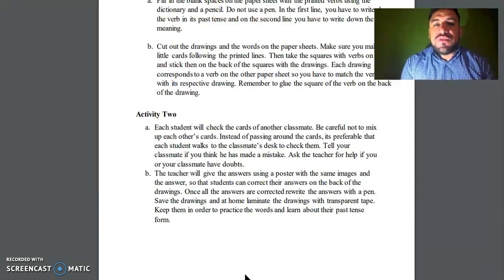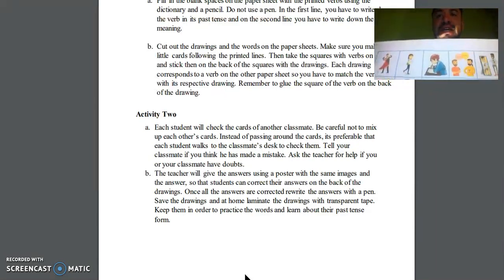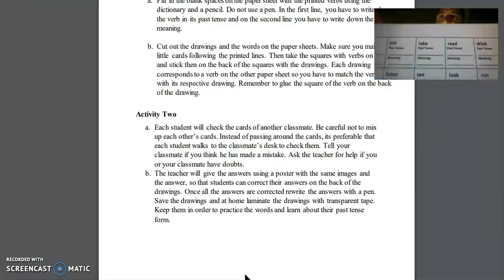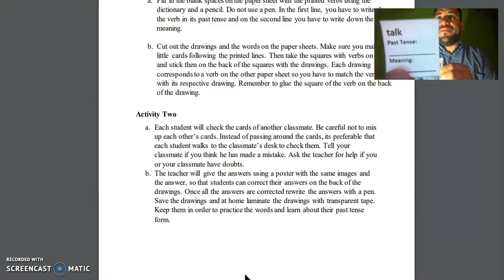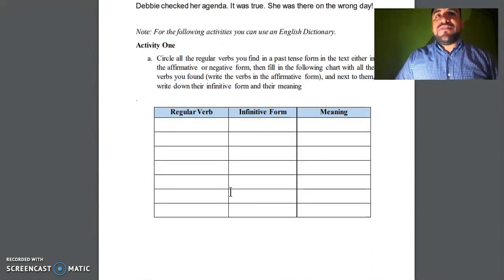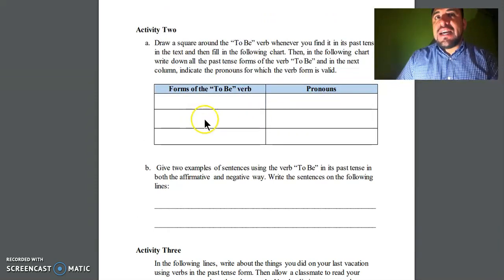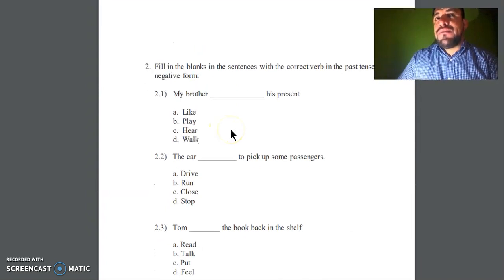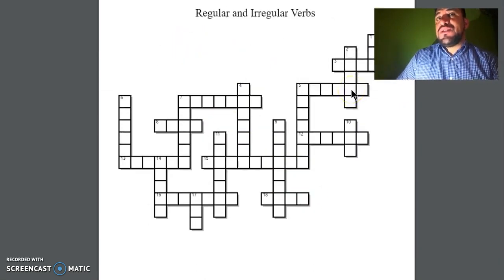TE Adolescents and Adults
In this video I explained some English-teaching materials designed to teach the simple past tense of regular and irregular verbs.